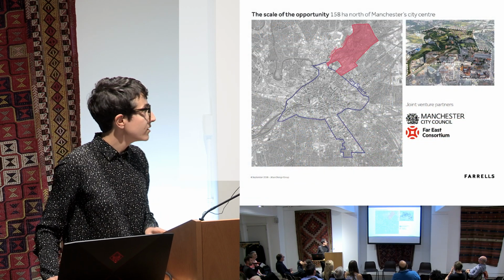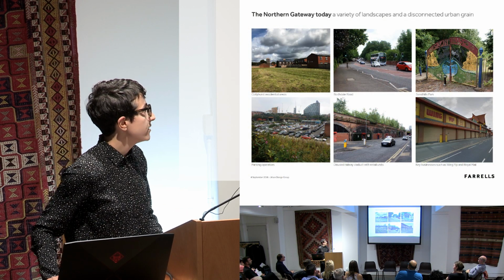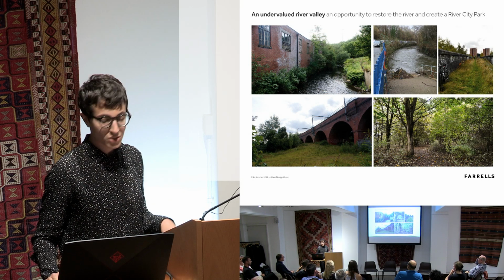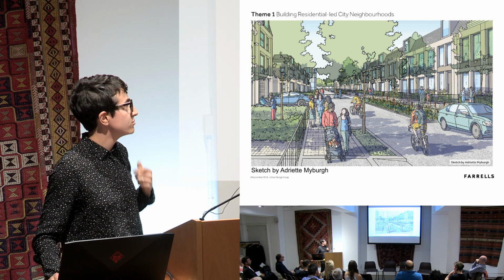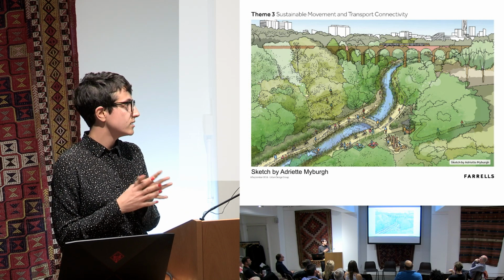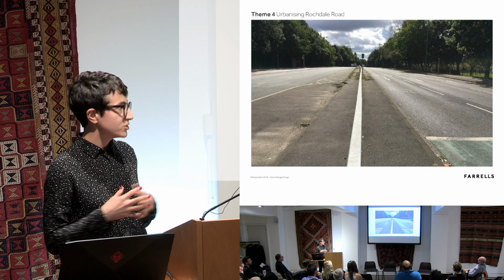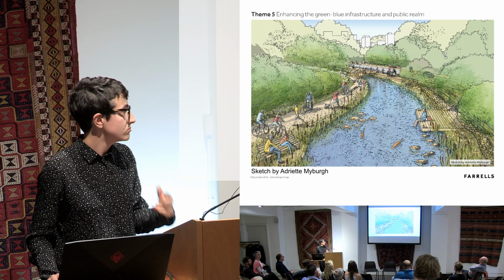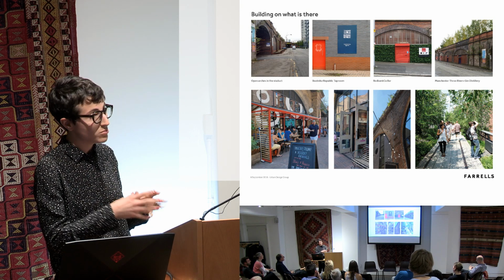Manchester Northern Gateway Urban Design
Maysa Phares is a Senior Urban Designer at Farrells specialising in large scale mixed-use developments and residential led schemes. Manchester Northern Gateway is one of the UK’s more ambitious regeneration projects.